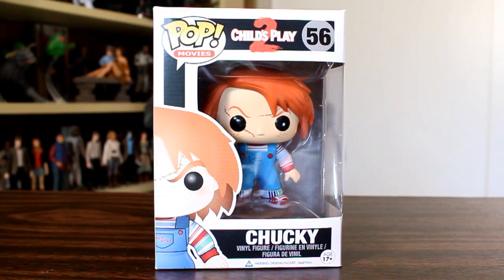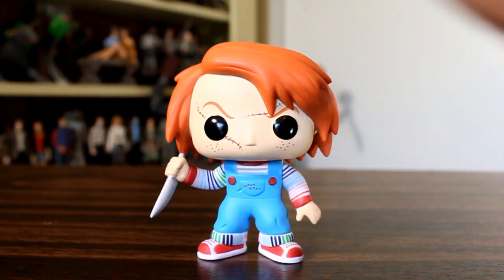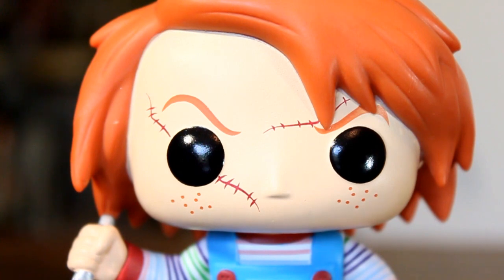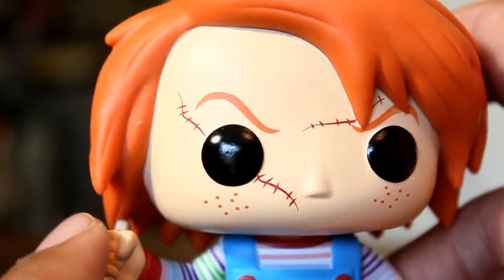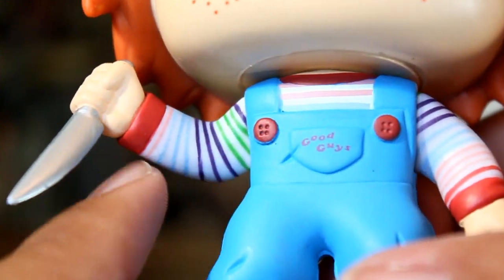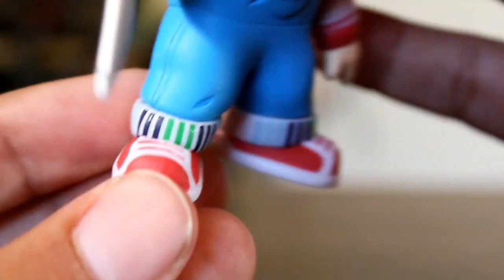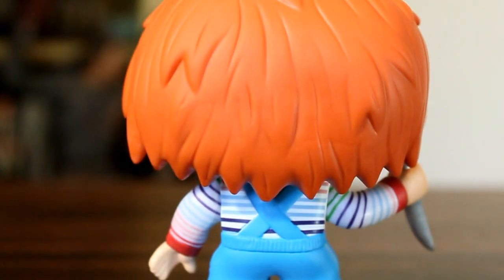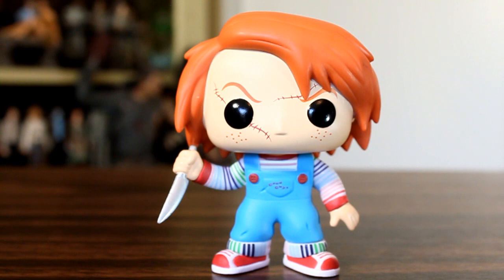Chucky Child's Play 2 Funko Pop review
Unboxing & review of Chucky Child's Play 2 Funko Pop! vinyl figure. by John Carlos McMaster.